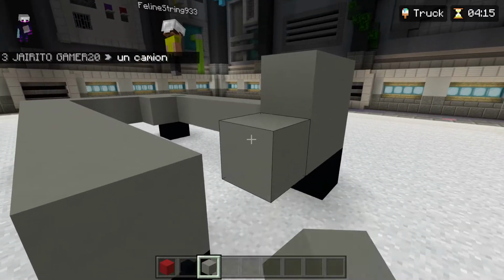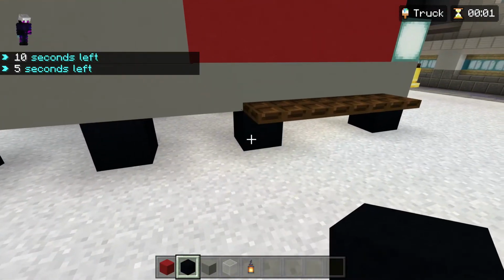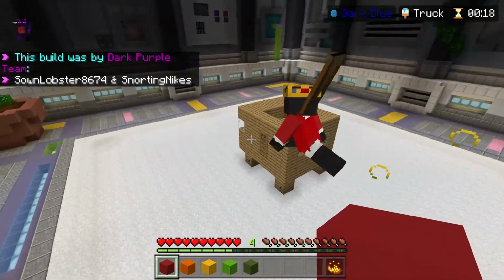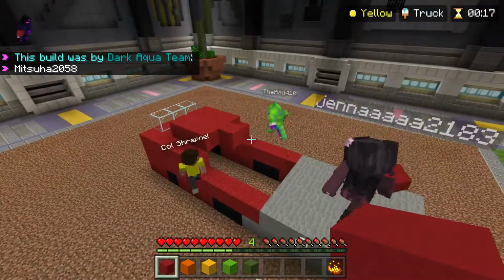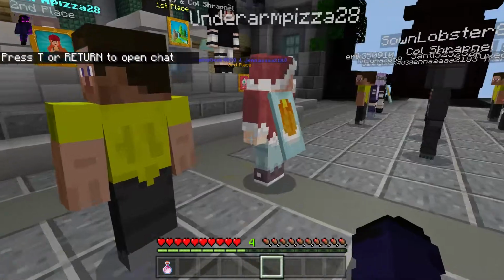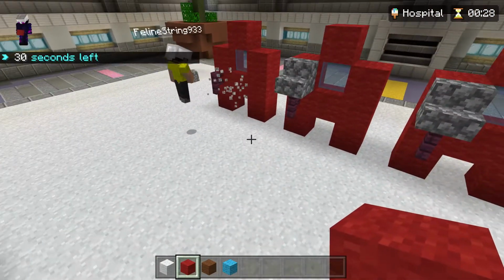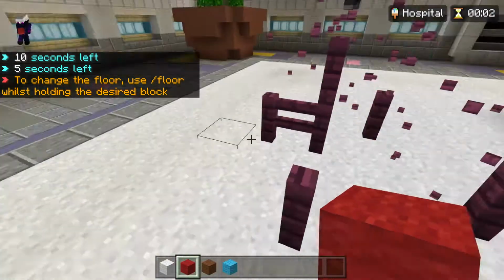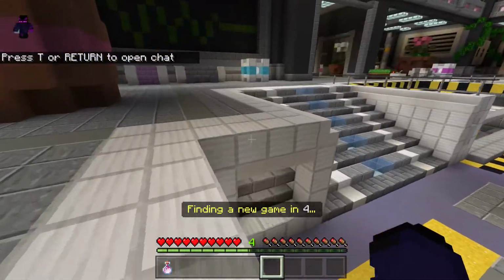we doing some of the hive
i play play the hive with my bro.